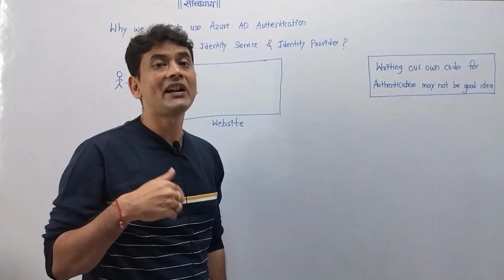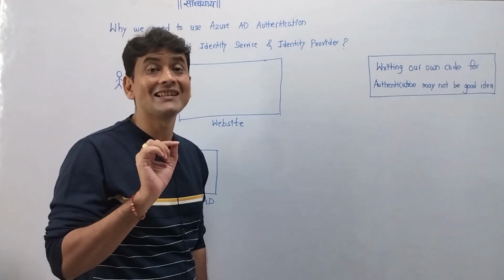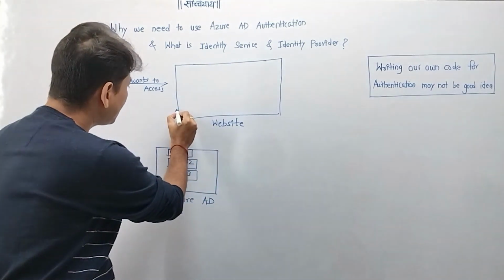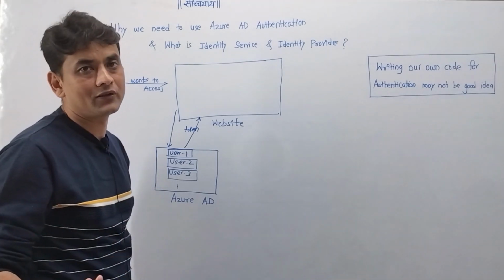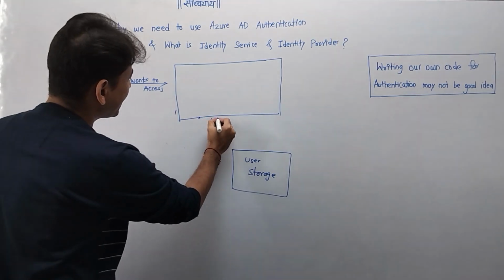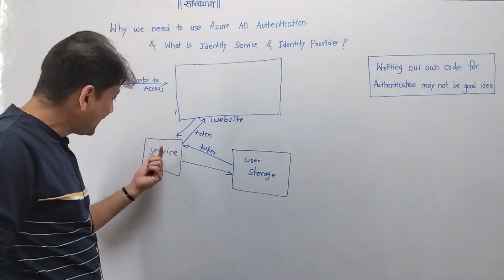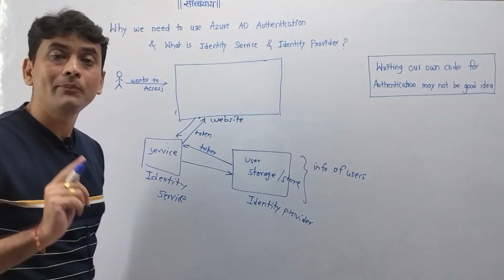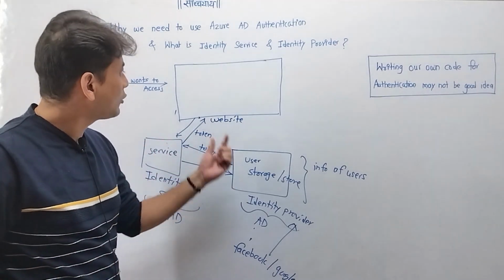Why We Should Use Azure AD Authentication | What Is Identity Service Vs Identity Provider | Part-2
why we should use azure entra id authentication

- Why we should use Azure AD Authentication i.e. Azure AD OAuth2, and what are benefits of it

- Then we will discuss what is identity service vs identity provider
  for e.g.  Facebook & google is identity provider
   Azure AD B2C is identity service

But Azure AD is both identity service and identity provider

Please ignore below:
OAuth2 using Azure AD, .